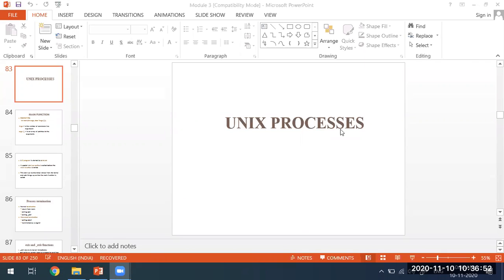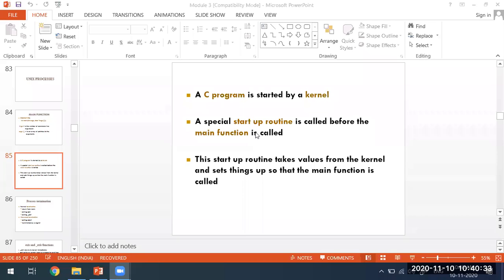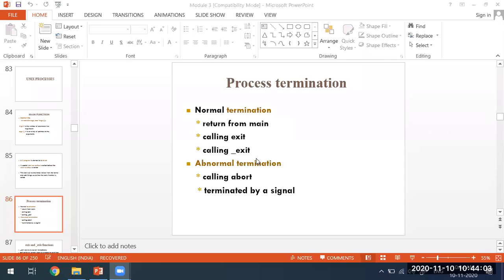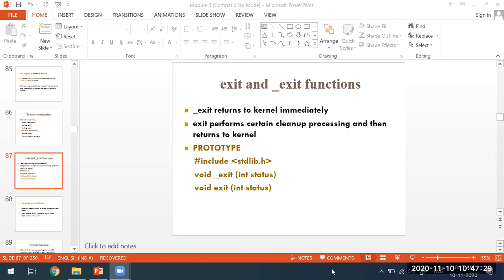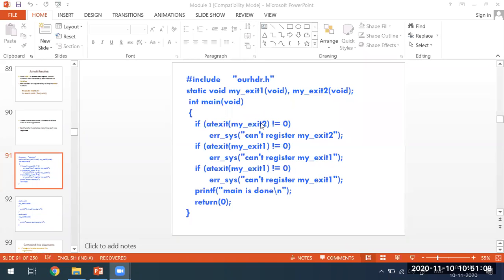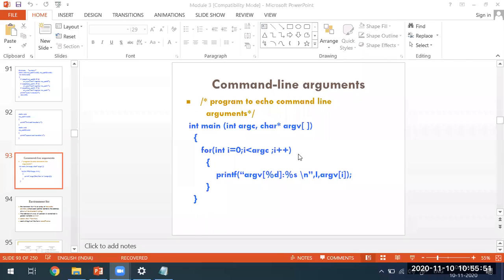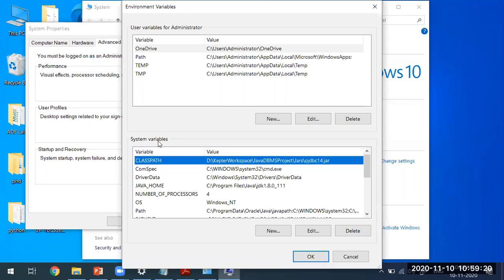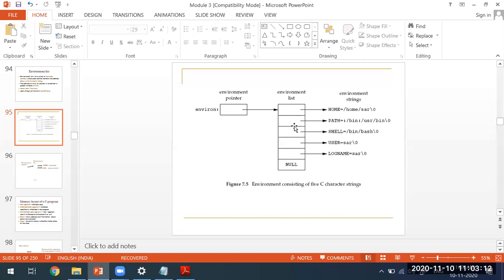JNNCE CSE NM UP Class 22